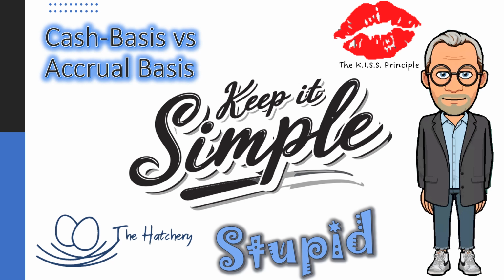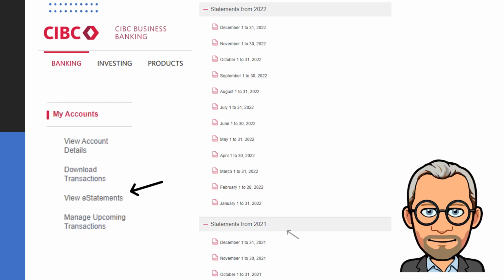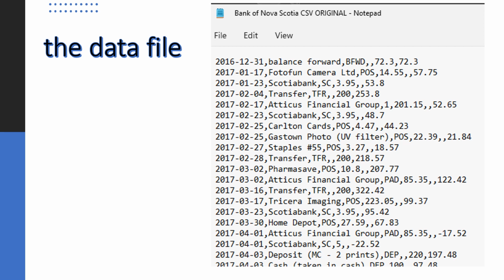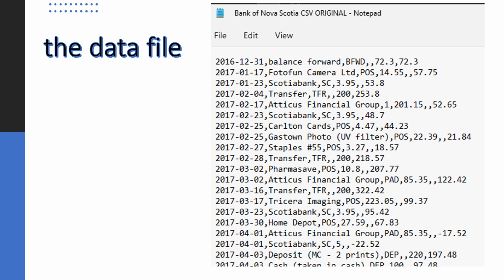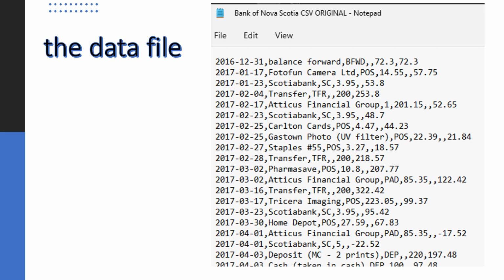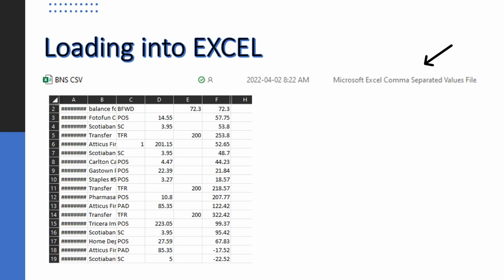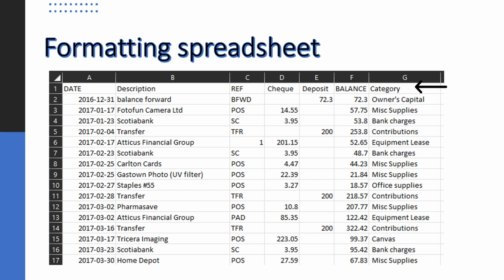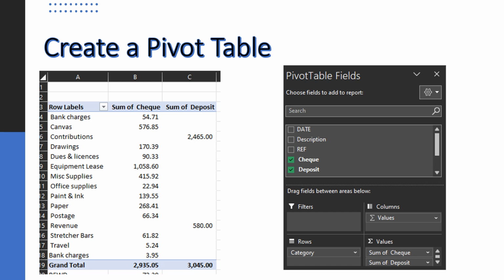Cash Basis Bookkeeping Preparing Data for Your Accountant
Instructions on how to prepare transaction data from your bank (or credit card) for your accountant at year end.